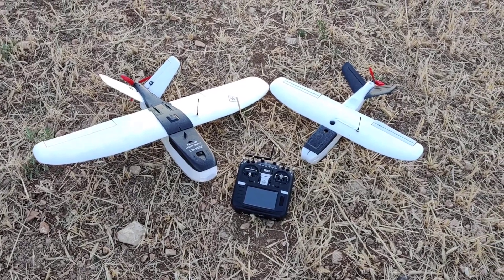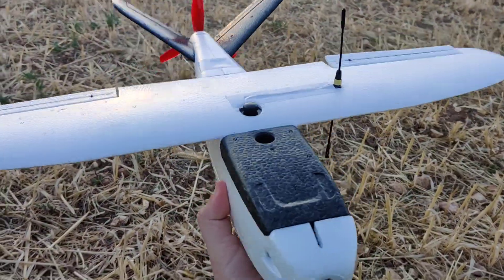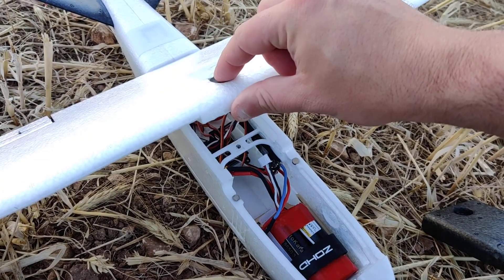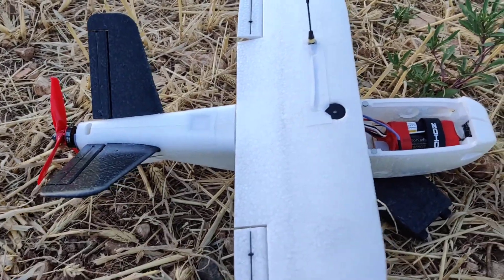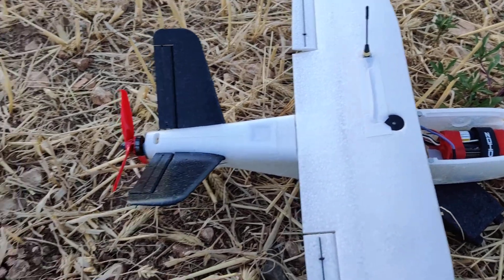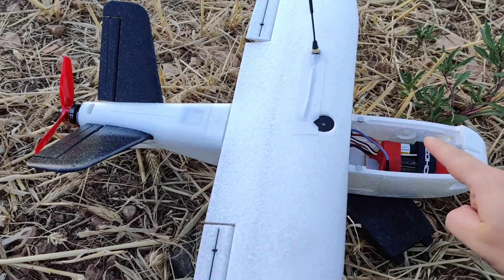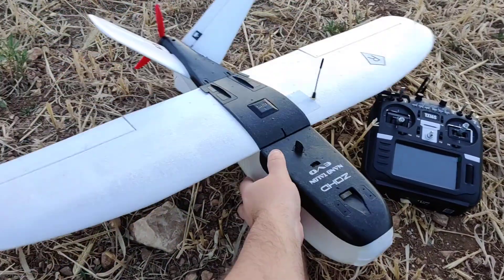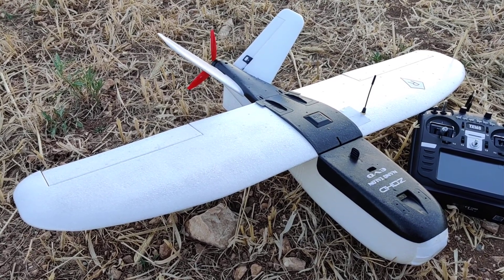The ZOHD Talon 250g is fixed! And motor upgrade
Fixed it... Only needed CA for fuselage and a 3d printed wing brace. (link by b14ckyysTech

Also added a flatter, larger diameter motor (X-Nova 1804, 2400kv) that can handle a tri-blade Gemfan Hulkie. tomorrow if wind dies down I'll get someone to film it flying as one handed, buffeted with wind flying in stability mode is not a fair test.